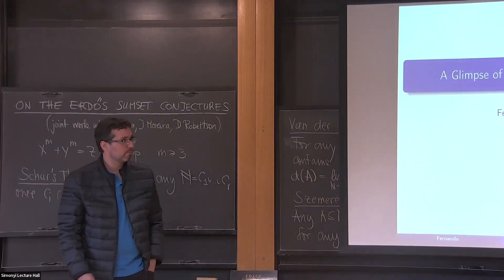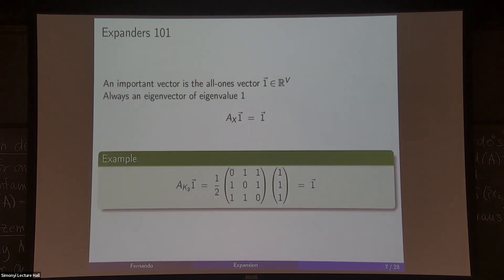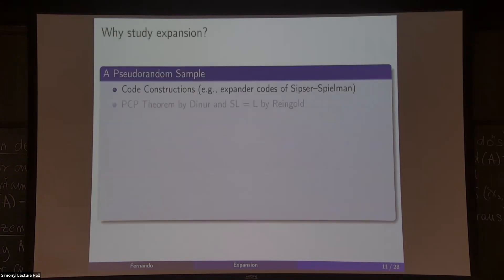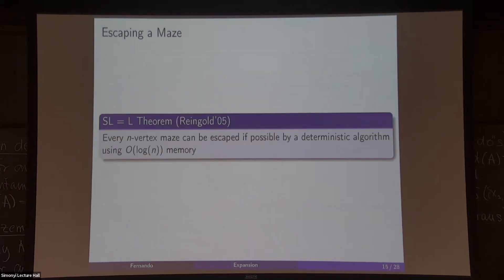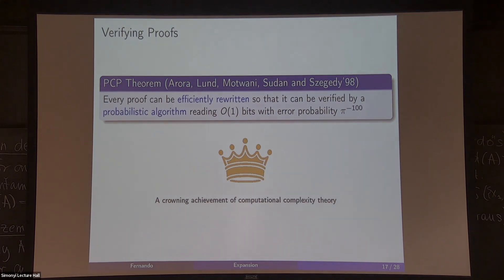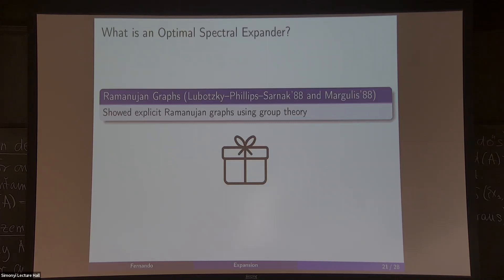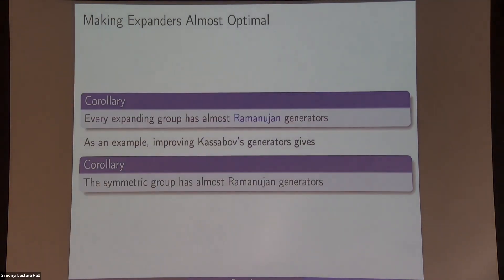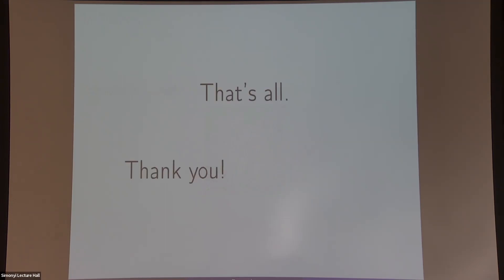A Glimpse of Expansion in CS - Fernando Granha Jeronimo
Topic: A Glimpse of Expansion in CS
Speaker: Fernando Granha Jeronimo
Date: September 29, 2022